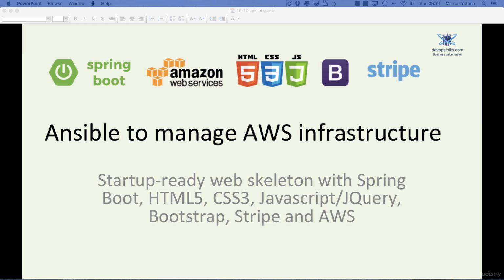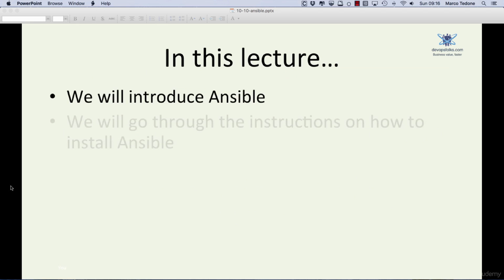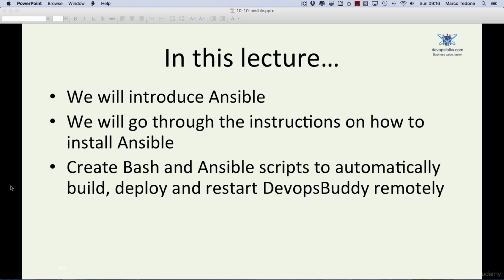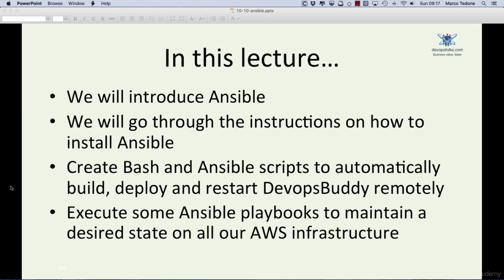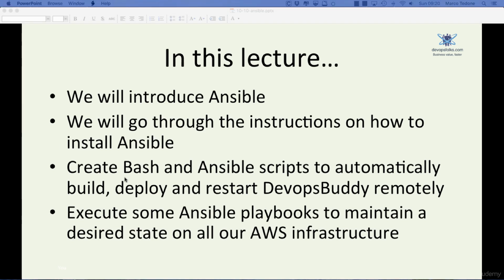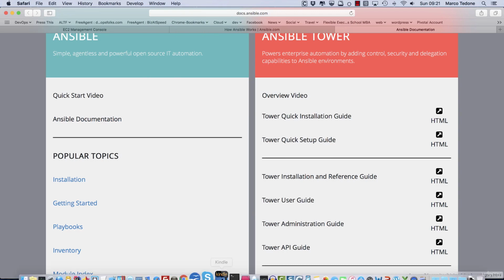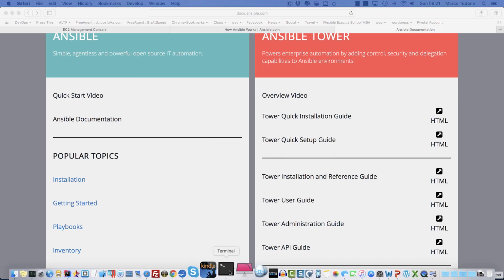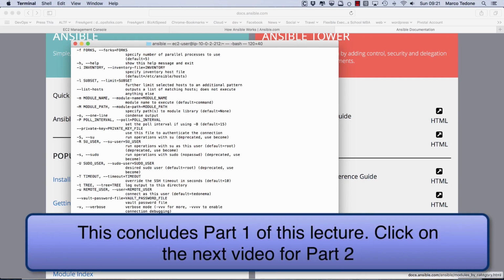058 Introducing Ansible to operate within a DevOps operating model Part1